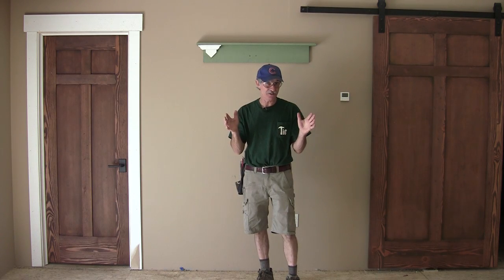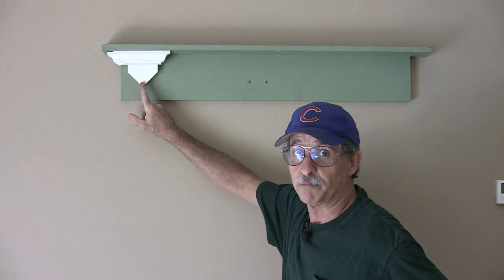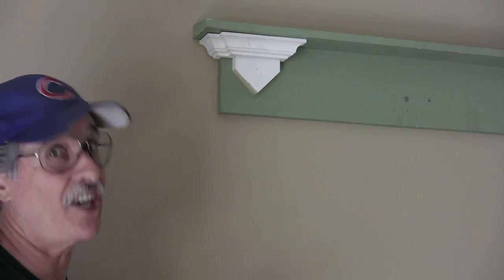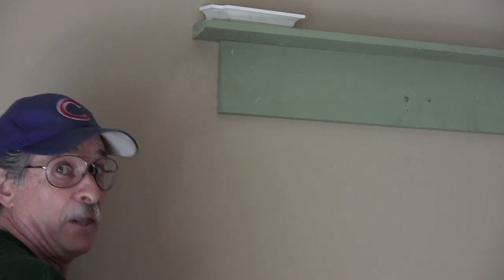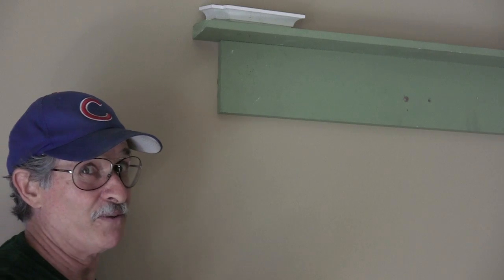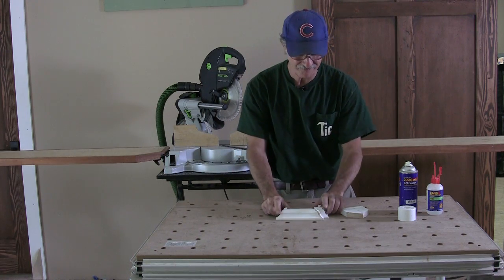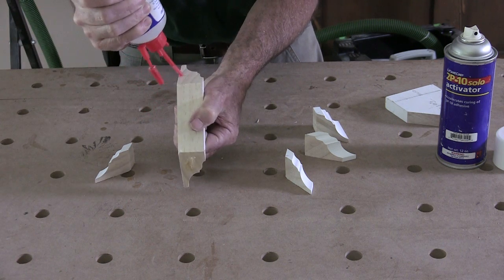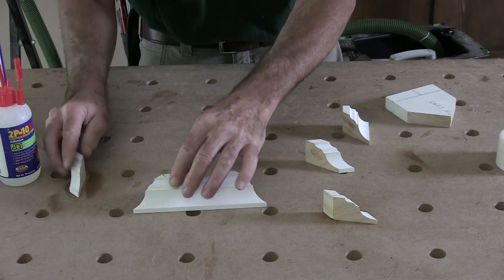Victorian Door Head